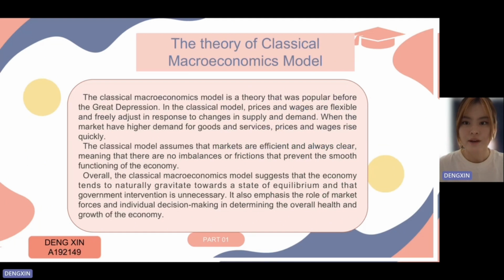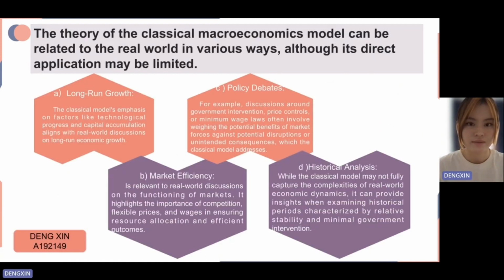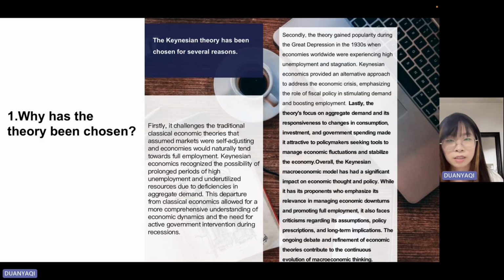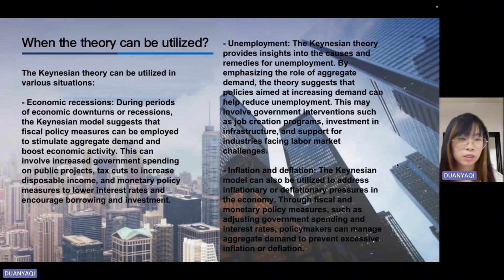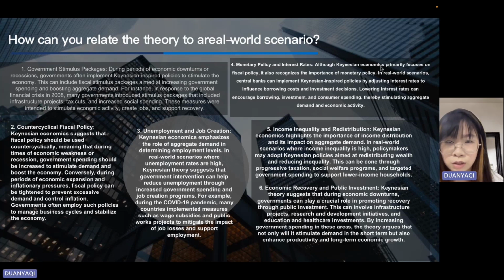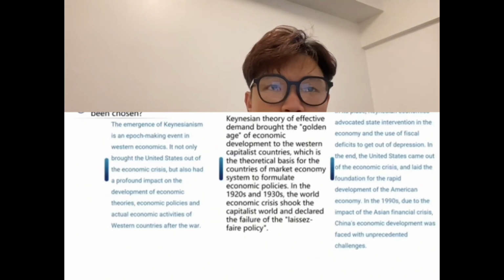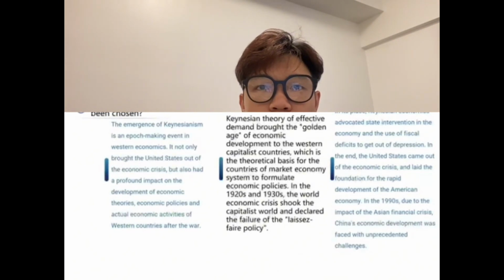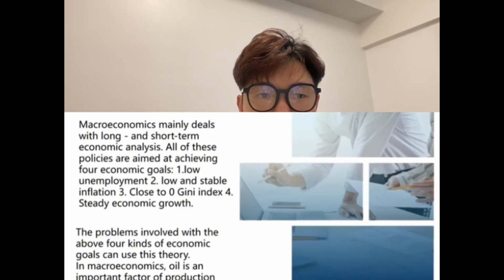EPPD1023 group assignment video